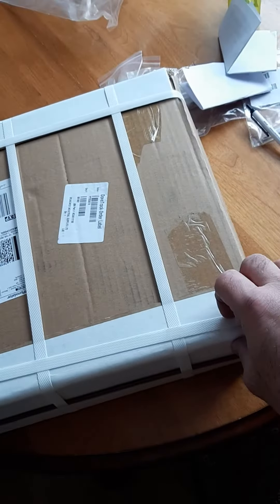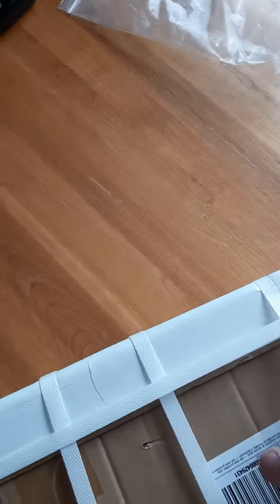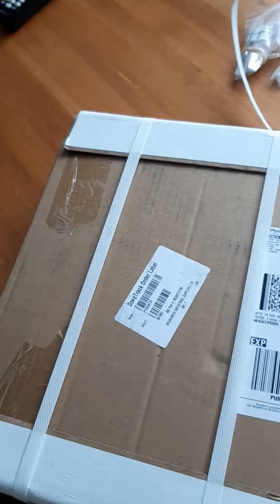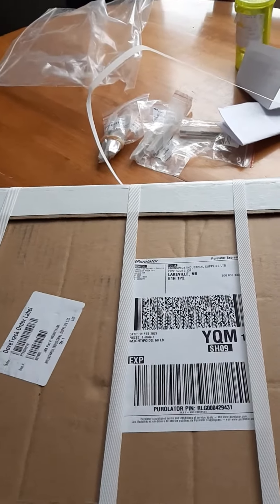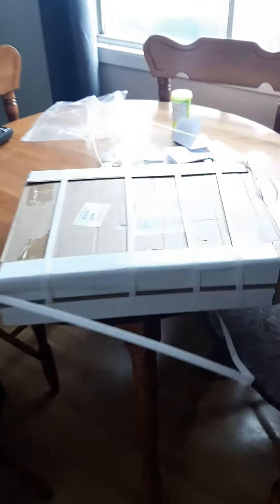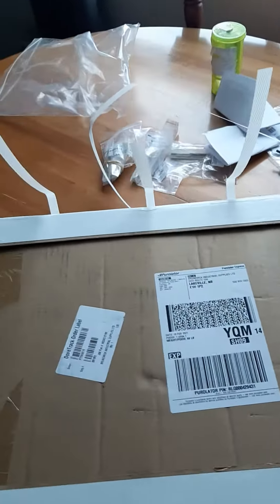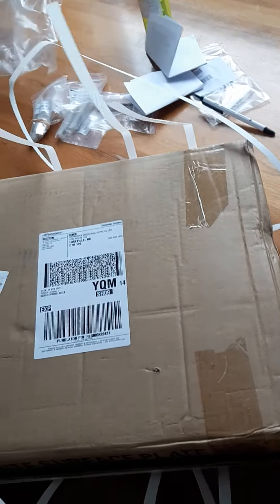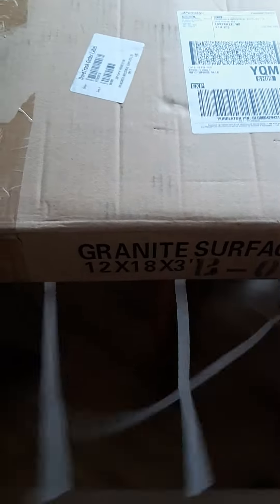broken surface plate in shipping!